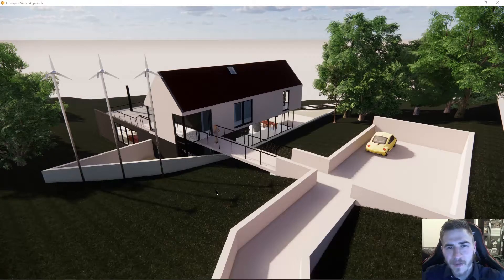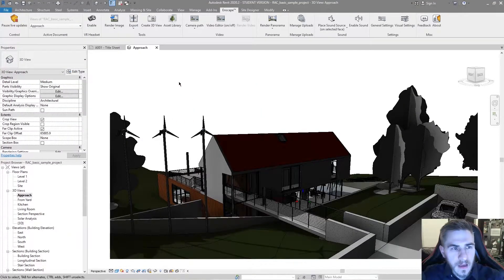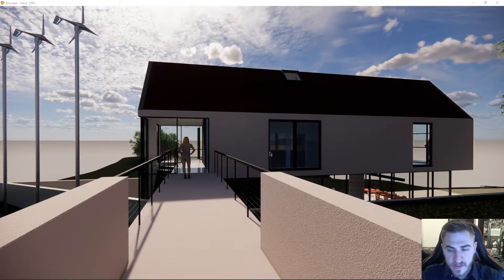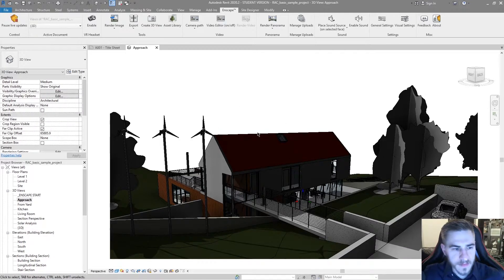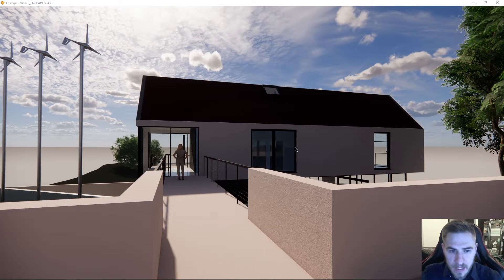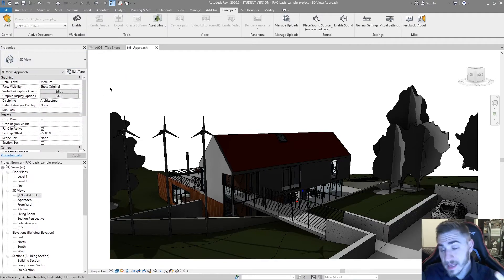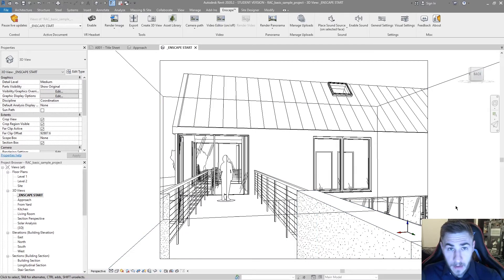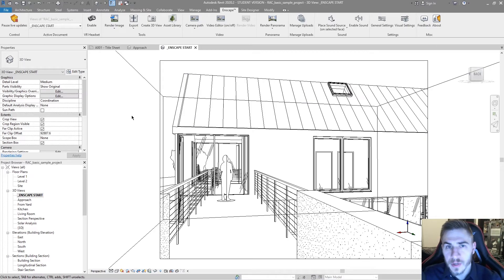How to Determine Start Location in Enscape | Revit 2020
In this video, you will learn how to determine a start location in Enscape. By default in Revit, your 3D view will include everything in your model. Similar to Revit, if you use the default 3D Revit view when launching Enscape, you will start off floating somewhere in space. Getting a specific location to start from in Enscape is very simple. First, navigate to where you want to start in your Enscape scene, then go to the Enscape tab in Revit and "create a 3D view". This will make a new camera perspective view in the exact location you are located in Enscape. Finally, the last thing to do is close Enscape, choose that newly created perspective camera view and relaunch Enscape. You should now be starting from the location you determined previously.